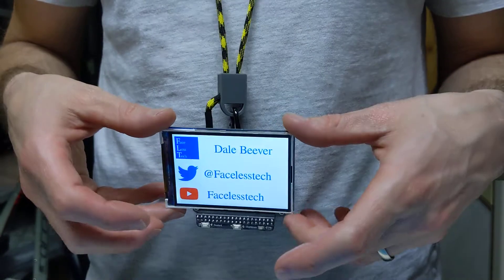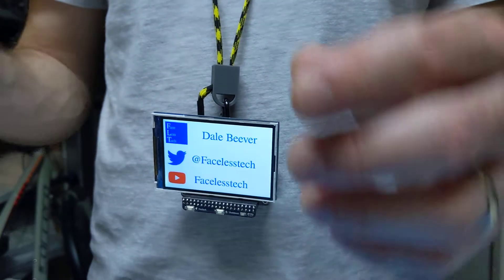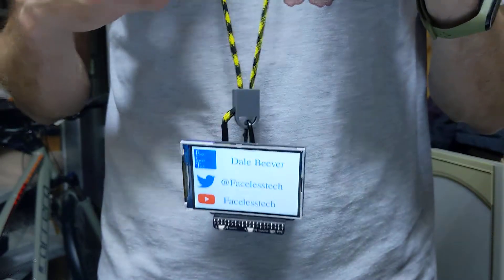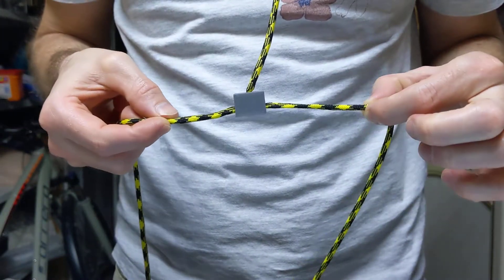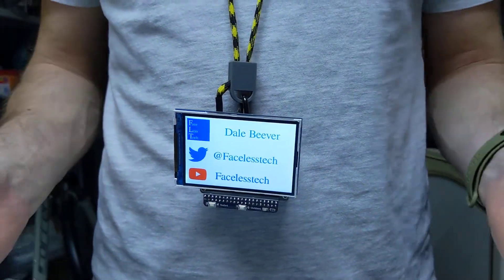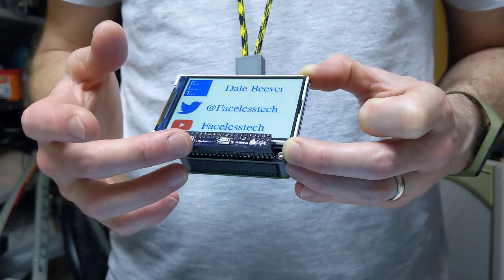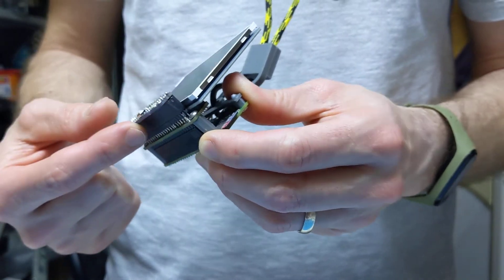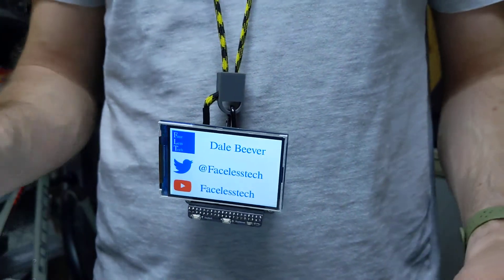Raspberry pi power lanyard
I wanted to have a way to hang a raspberry pi around my neck but without also hanging a powerbank around my neck. So after a lot thinking I found a way to combine a paracorded USB cable and some 3d printed parts to make a lanyard that powers the pi. More at my blog post below